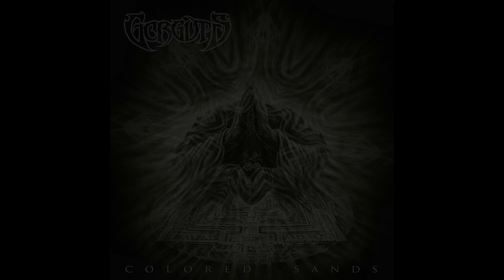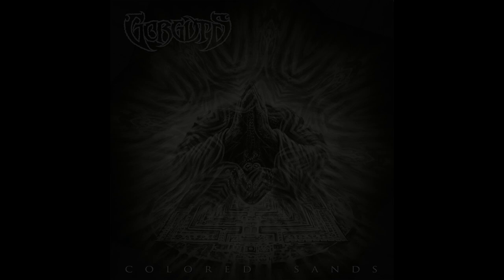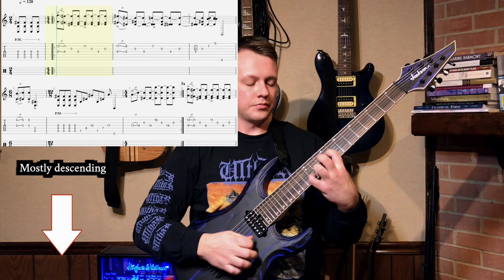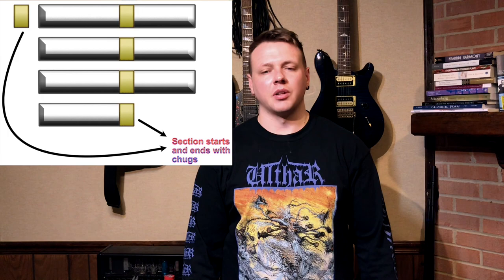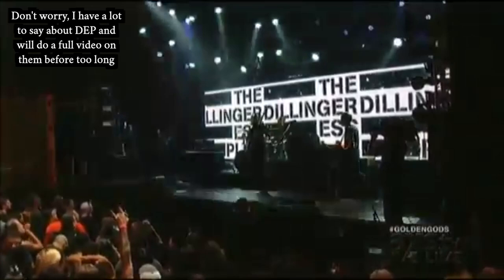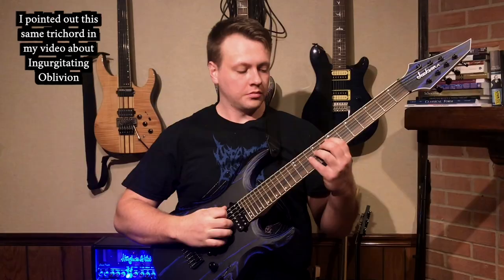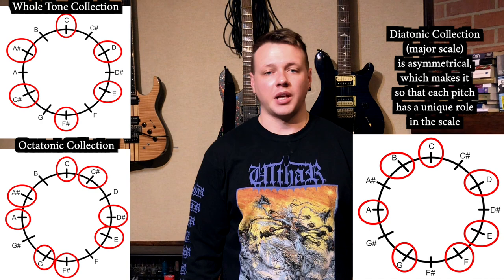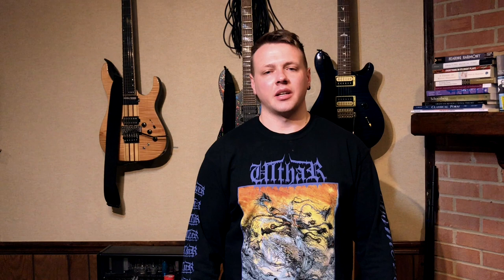Riff Analysis 016 - Gorguts "Forgotten Arrows"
In which I argue that there are some cool thwarted symmetries in both form and harmony in this Gorguts riff.

Found out from the comments that Luc Lemay did not in fact write this song (Colin Marston did), my apologies. Still some cool techniques that Luc does use in other places.

I tried transcribing this myself but decided this tab on UG was better than what I came up with, so that's what I used:

Support bands by using bandcamp!